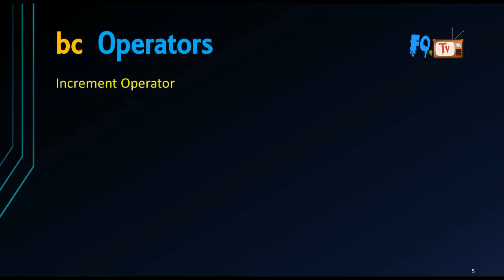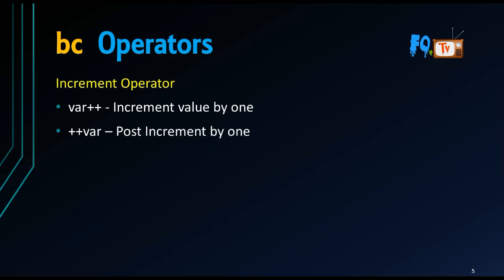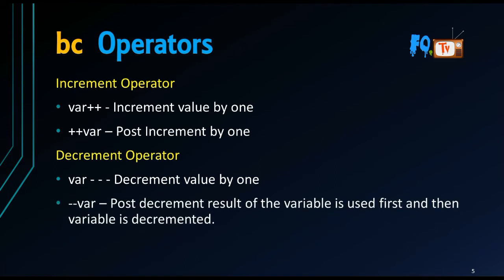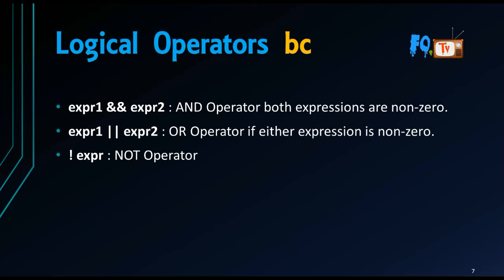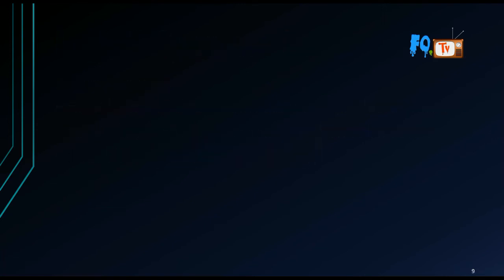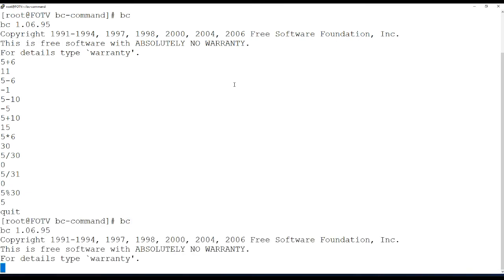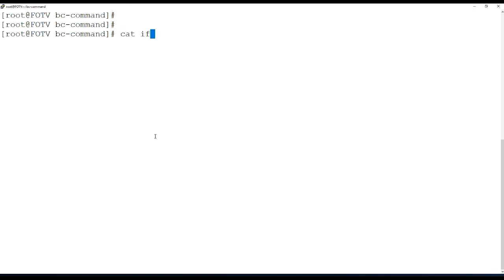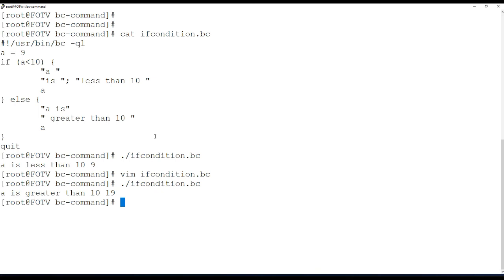Linux Command Line Tutorial | bc Command | Linux Calculator | FOTV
An arbitrary-precision calculator language. bc command. Calculate any complex maths problems using bc. Using bc we can write simple and complex mathematical programs.